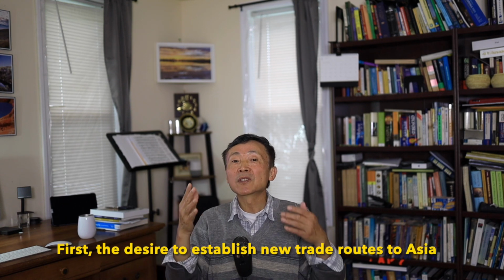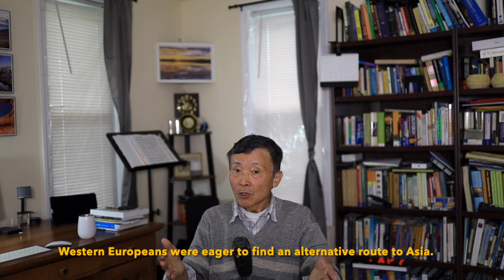Who was Christopher Columbus? How did he discover America? 哥伦布是如何发现新大陆的?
This video is about history. I talk about Christopher Columbus and how he discovered America. Hopefully, this video will be the first episode of a new video series on history.